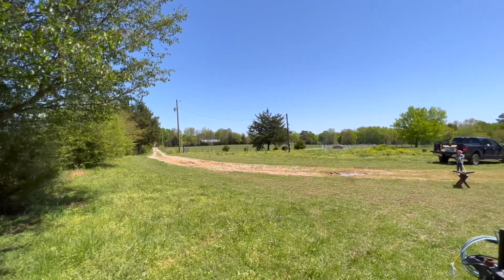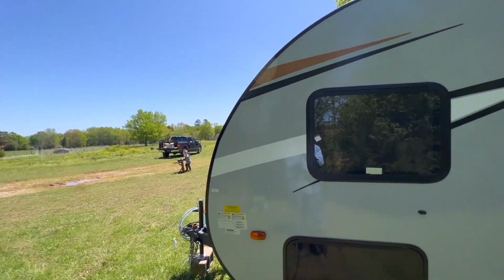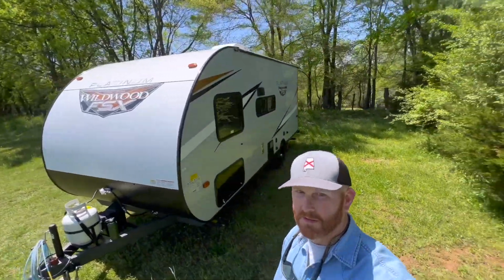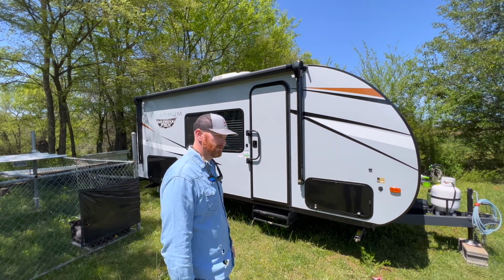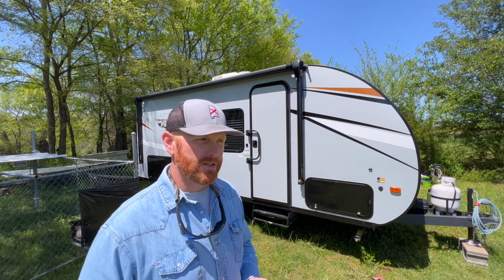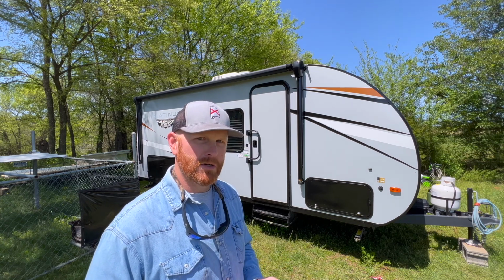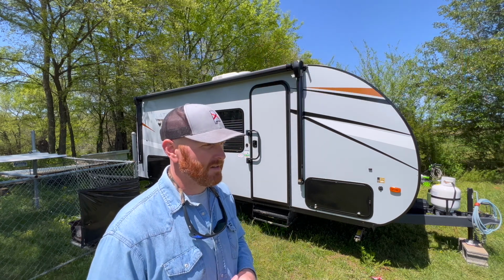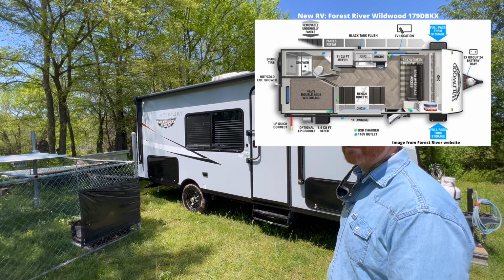Kitchen Island Bottom, New RV, Chicken Coop | Vlog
Finished installing all the slats on the bottom of the butcher block kitchen island. Introduced the new RV!! Then started working on the mobile chicken coop for our egg-layers.